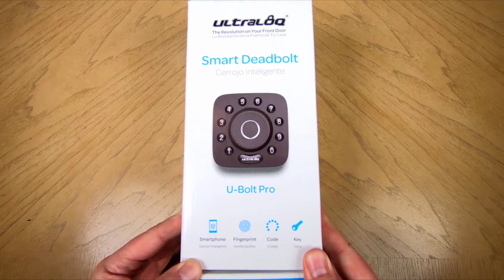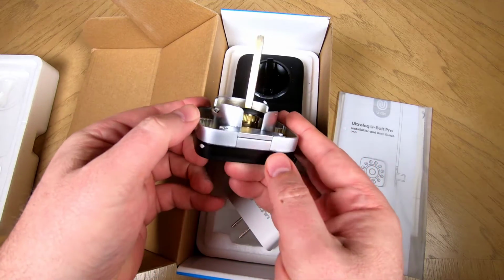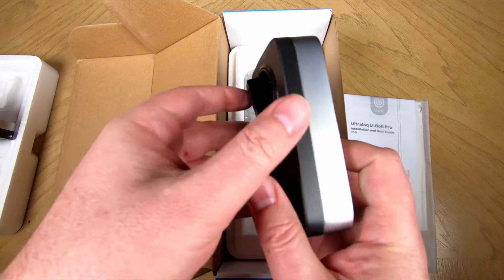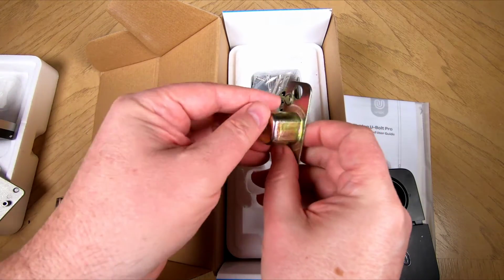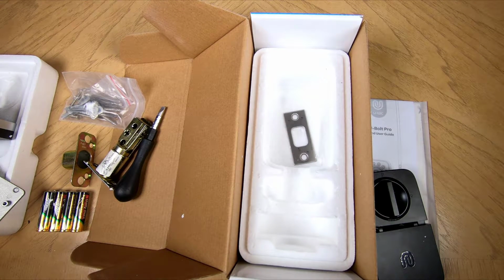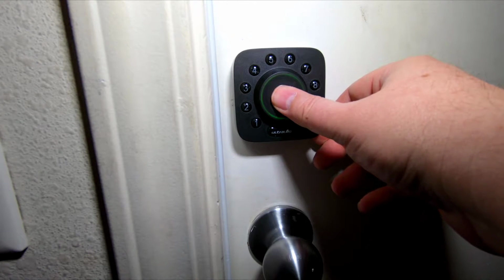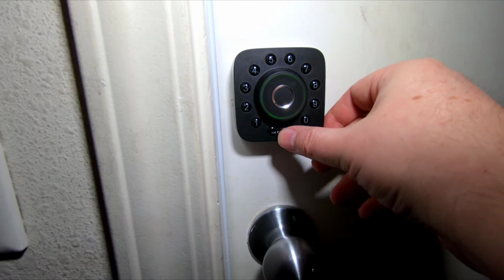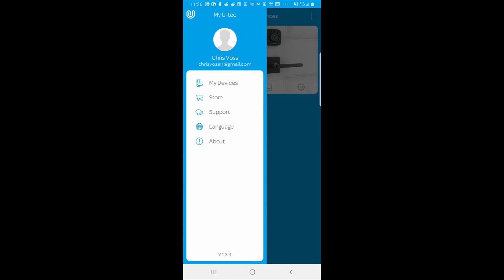U-tec | Ultraloq: U-Bolt Pro: The Ultimate 6 in 1 Smart DeadBolt Review